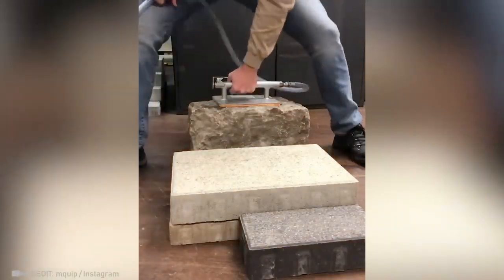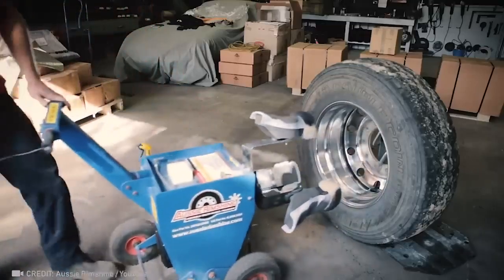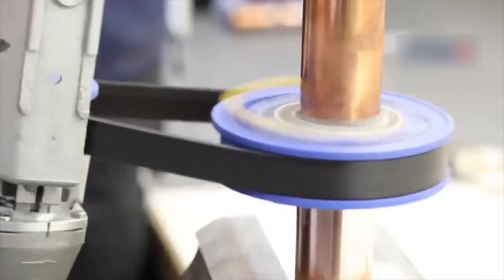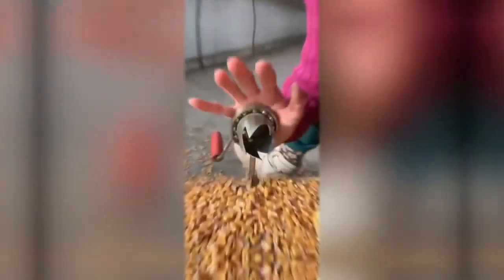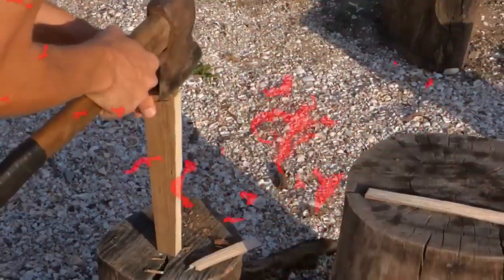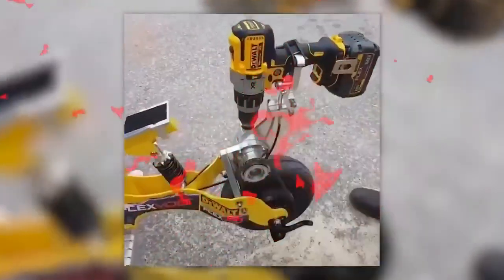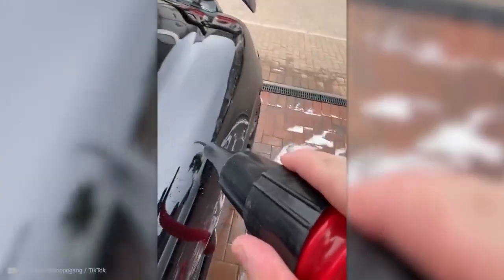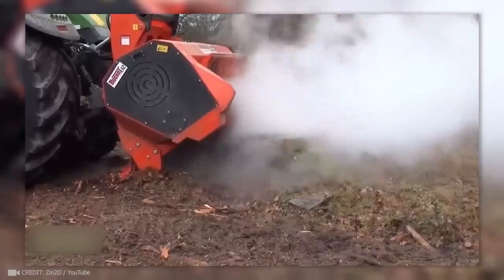Amazing Tools That Are On Another Level. Subscribe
Discover a jaw-dropping showcase of "Amazing Tools That Are On Another Level" in this mind-blowing YouTube video. Watch in awe as cutting-edge innovations and ingenious craftsmanship take center stage, pushing the boundaries of human ingenuity. From futuristic gadgets to awe-inspiring machines, prepare to be amazed by the remarkable feats of engineering and technology that will leave you speechless. Don't miss this captivating journey into the world of extraordinary tools and creations! ~To create my videos, I rely on various software tools like logic pro and coolcut for editing. I incorporate a mix of stock footage (both free and paid) and relevant video clips, along with carefully selected images that support the narrative. Additionally, I collaborate with researchers and writers for each video's script, add my own commentary, and enlist voice-over actors to convey the intended theme effectively.